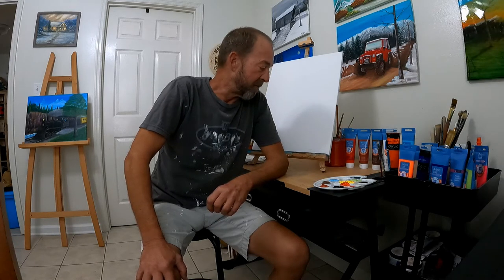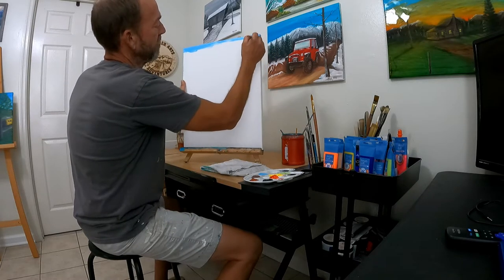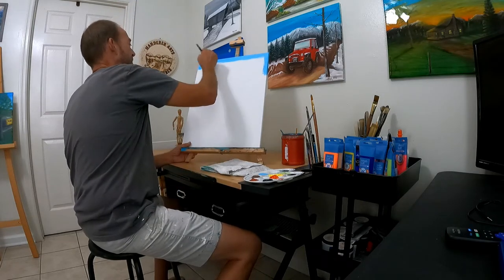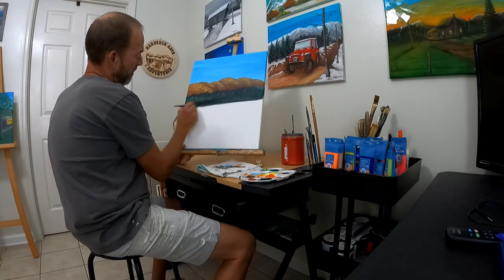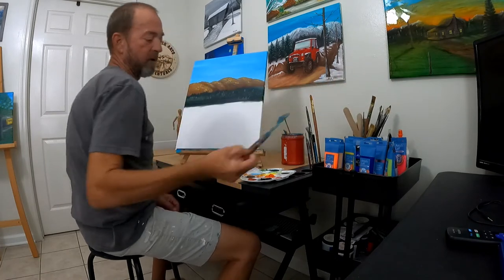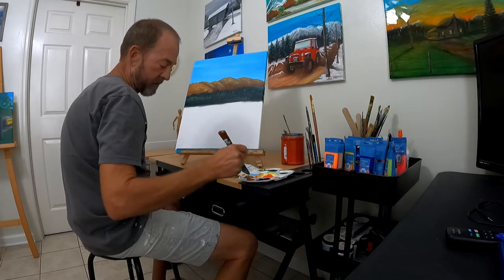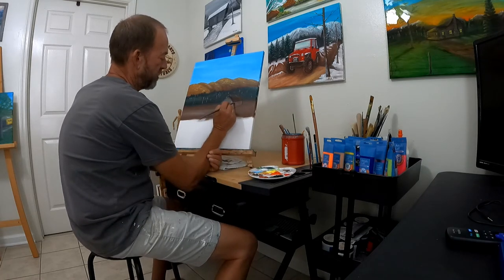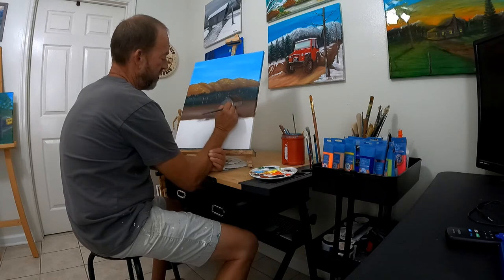how to paint a Outhouse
Outhouse fall painting